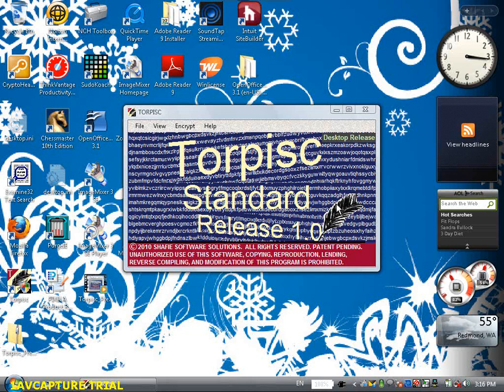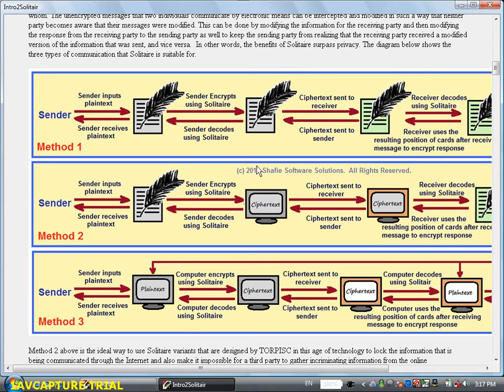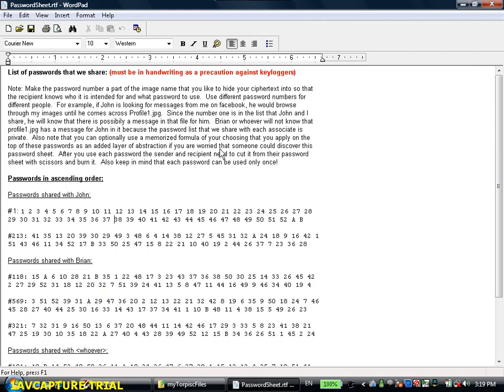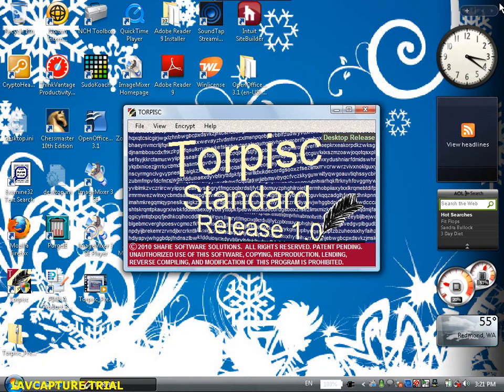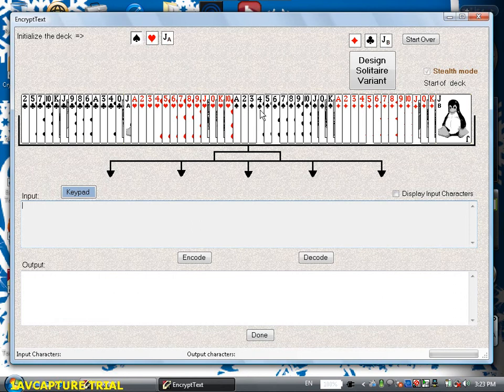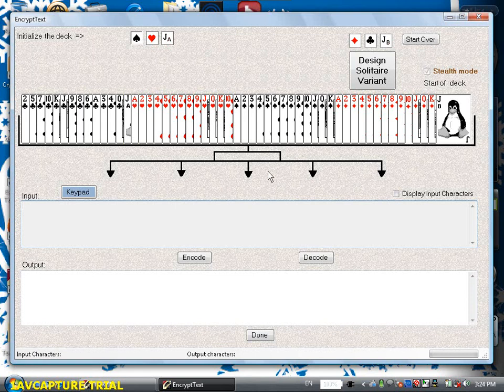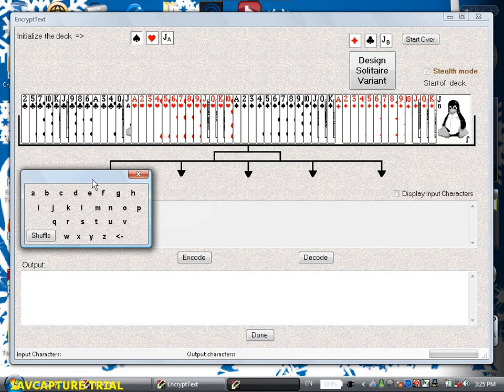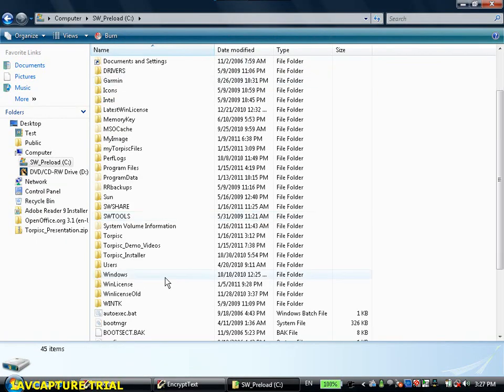Encrypt Text Messages. Effective Against Keyloggers and Emissions. USAGE DEMO (Part I)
This presentation is part I of the usage demo of Torpisc.  It shows you how to make a password sheet and use it correctly and demonstrates how to encode and decode your messages using Solitaire or any Solitaire variant of your choice while using the keypad and stealth mode to hide any trace of your message!